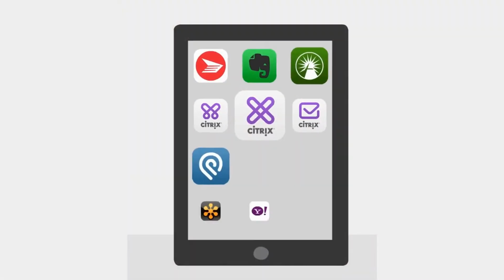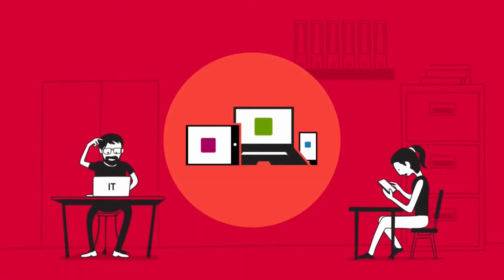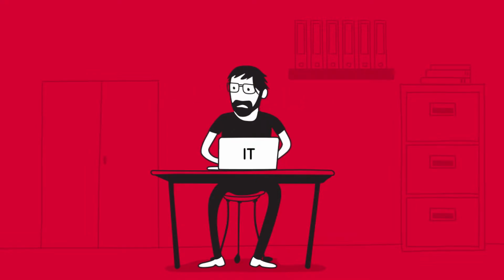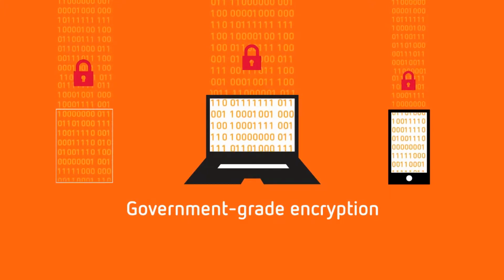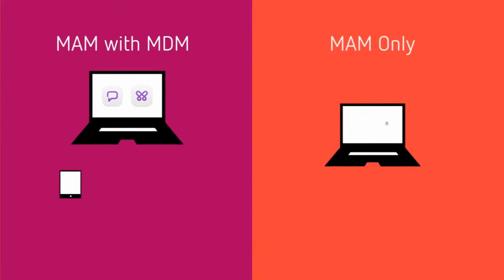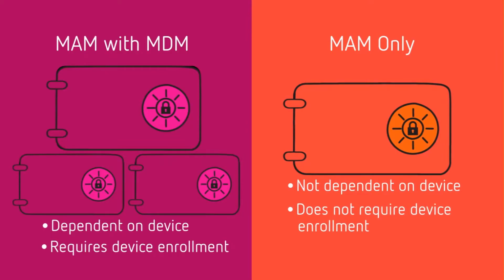What is Enterprise Mobility Management? Featuring Citrix XenMobile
Understand the mobile challenges facing businesses today, what EMM means and how Citrix XenMobile provides user access to the mobile devices they choose while allowing IT the policies and control they require.